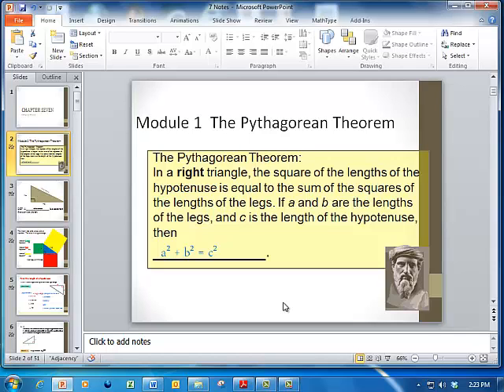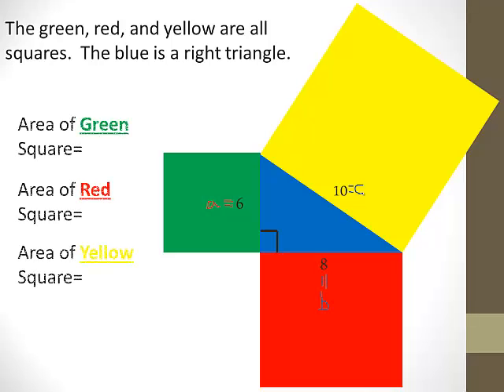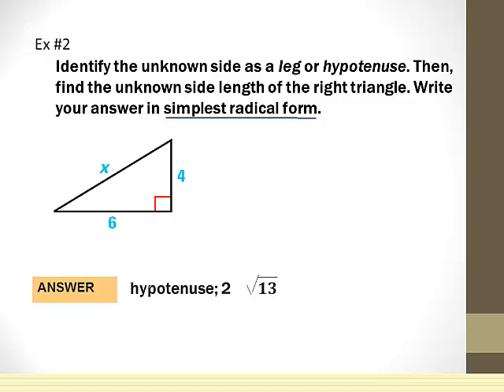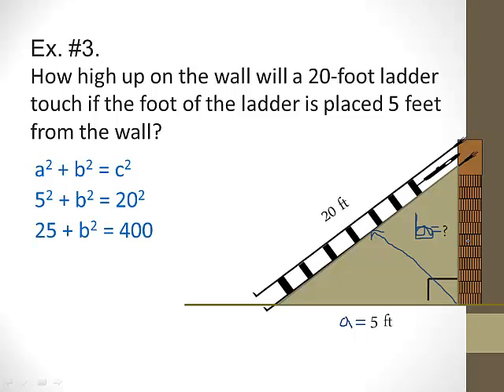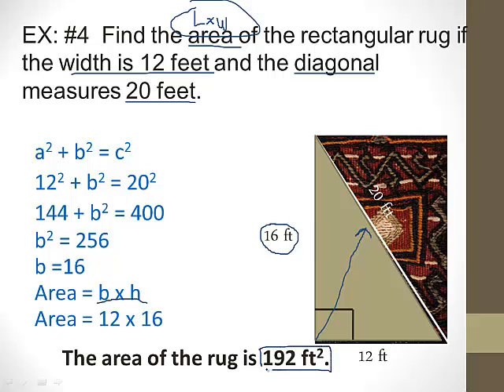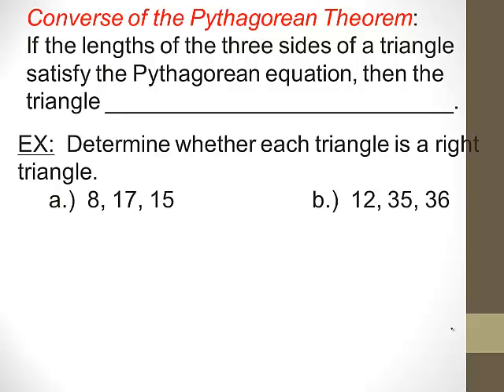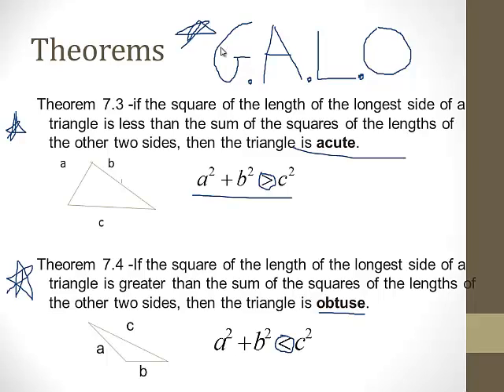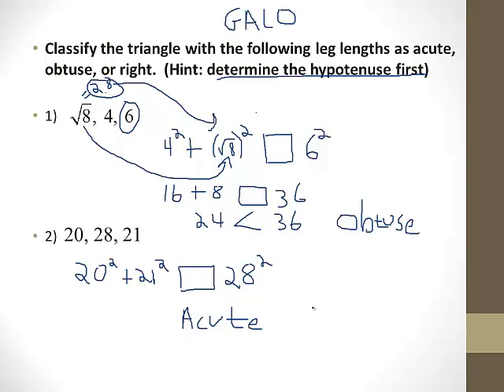Module 1 Pythagorean Theorem and Converse